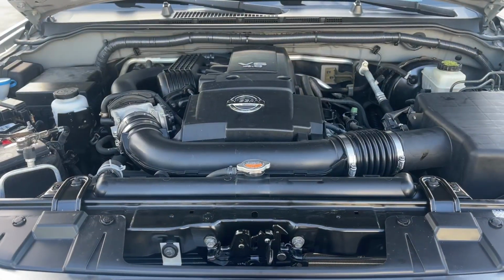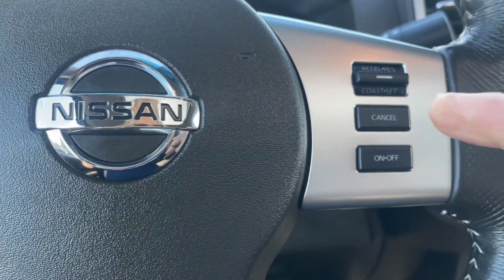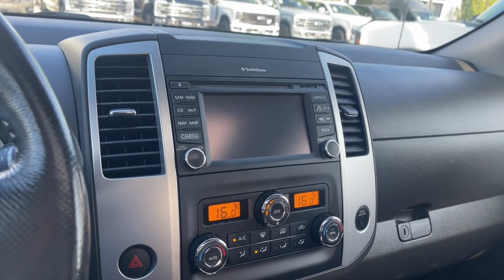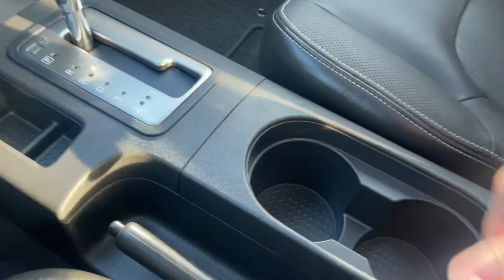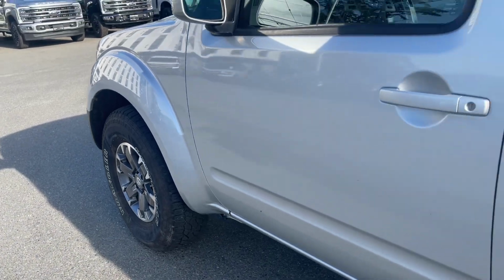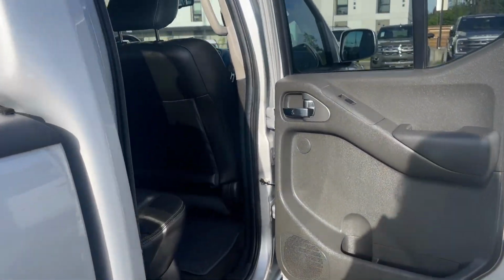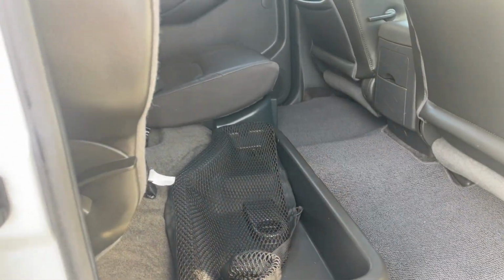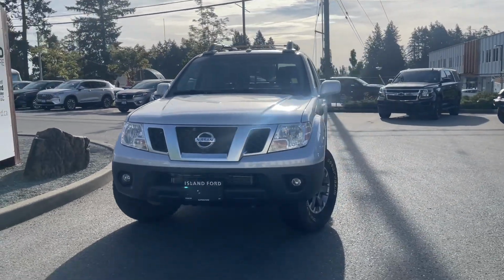2017 Nissan Frontier Pro 4X + Moonroof, Tonneau Cover, Trailer Hitch Review | Island Ford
Come down today to check out this 2017 Nissan Frontier Pro 4X! This 2017 Nissan Frontier Pro 4X has a Silver exterior and Black seats with seating for 5. Equipped with a 4.0L V6 engine paired with 4X4 to tackle any road conditions. Desirable features include Tonneau Cover, Rear Sliding Window and Moonroof. Per CarFax No Reported Accidents and 1 Owner. As BC's #1 rated dealer, we guarantee unbeatable trade-in values, payments, and prices on all our vehicles. Found a better offer? Bring us an official quote, and well beat it. Whether you have no credit, bad credit, or are in the process of rebuilding your credit, allow our finance specialists to assist you in finding the perfect vehicle. For mainland customers, we cover your BC Ferries fare with the purchase of a vehicle. Price is plus $699 Documentation Fee and is subject to additional government levies, PPSA fees, and applicable taxes. Prices, product specifications, and other information shown on this site are for informational purposes only, subject to change at any time without obligation, and may not be completely up to date or accurate. While we strive to ensure the accuracy of our inventory listings, human error may occur. Dealer #40142.